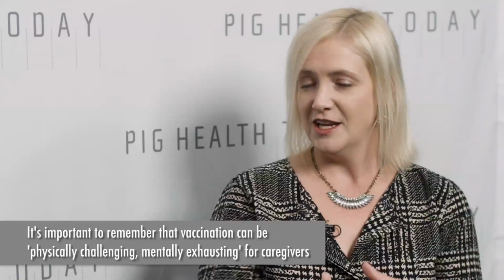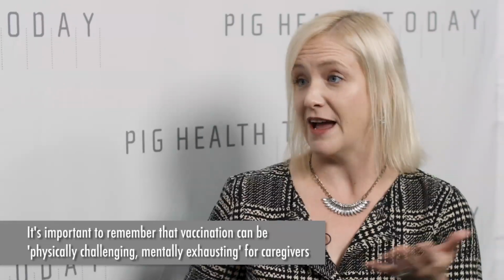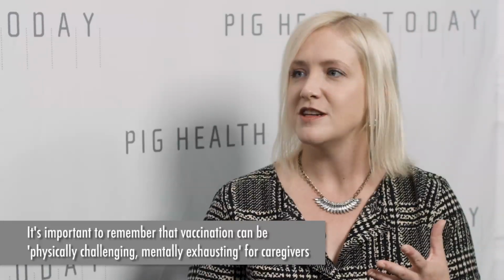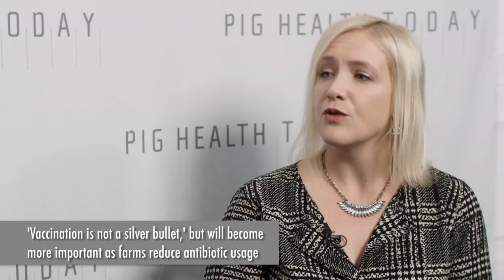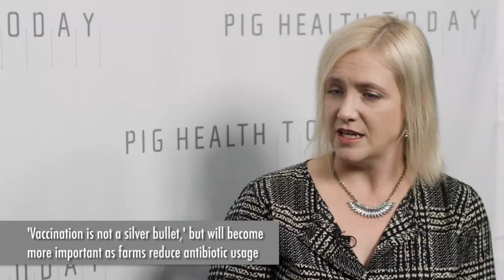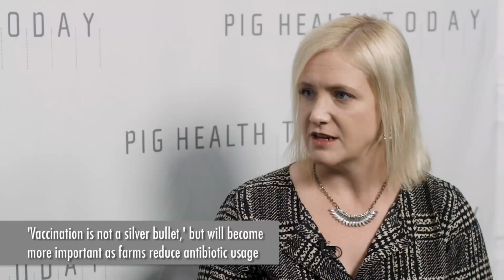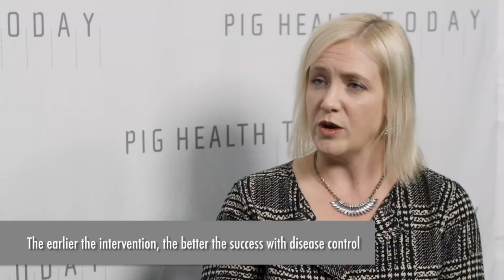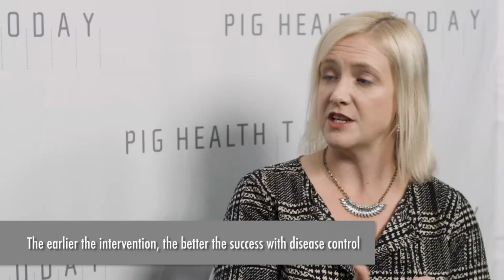Five ways to get better returns on your swine-health program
The pork industry uses a wide variety of vaccinations and medications for managing viral and bacterial diseases. In a conversation with Pig Health Today, Micah Jansen, DVM, Zoetis, identified five areas where producers can improve returns on their herd-health investment.